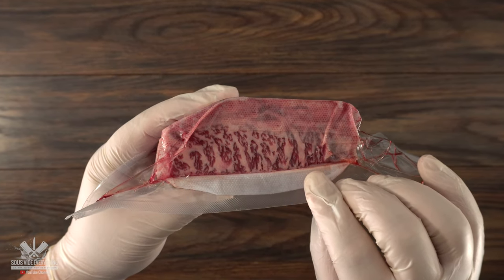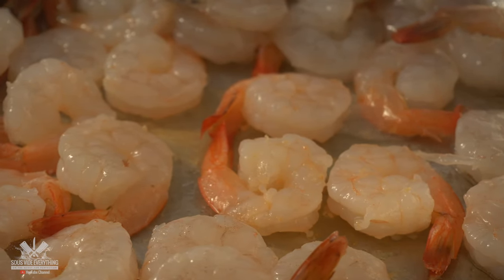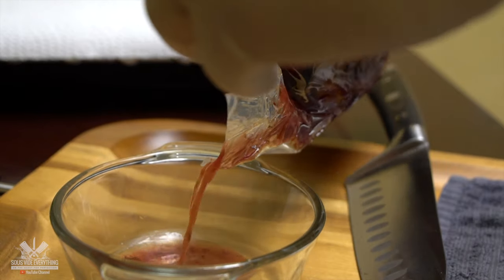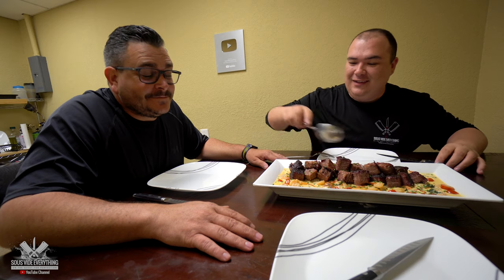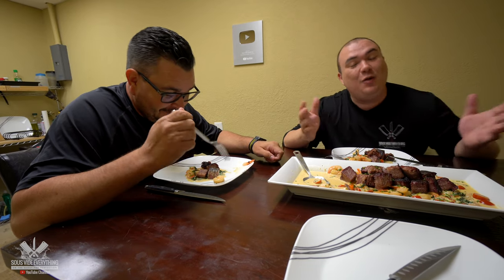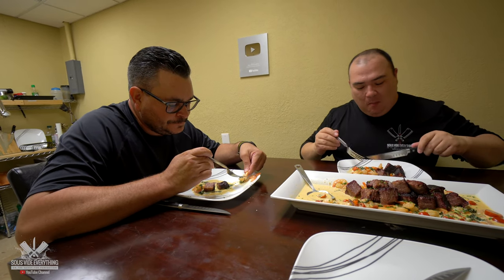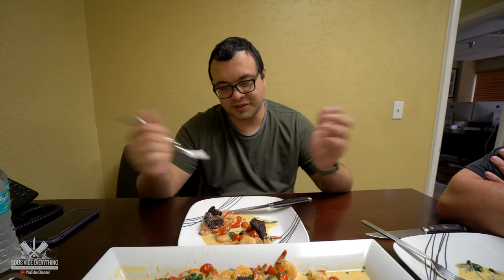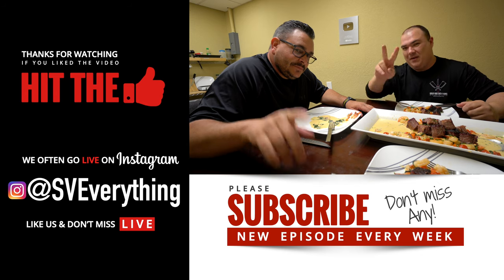Poor Man's WAGYU SHORT RIBS Bites | Sous Vide Everything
We are cooking the poor man's wagyu today! It is a beautiful short rib slow cooked sous vide that will make you do a back-flip! To top off this amazing meal I also made an awesome shrimp to go with it. This cook is amazing.

* EVERYTHING I USE in one LINK *

HOW TO COOK STEAK LIKE SHORT RIBS

* SHRIMP INGREDIENTS *
1 lbs shrimp
4 tbsp of salted butter
4 cloves of garlic
2 cups of cherry tomatoes
2 cups of baby spinach
1 cup of Parmesan cheese
1 cup of heavy cream
salt, pepper and paprika to taste

* Short Ribs by Grand Western Steaks

* BBQ Dragon Grilling Products *

* VIDEO EQUIPMENT *
Main Camera
2nd Camera